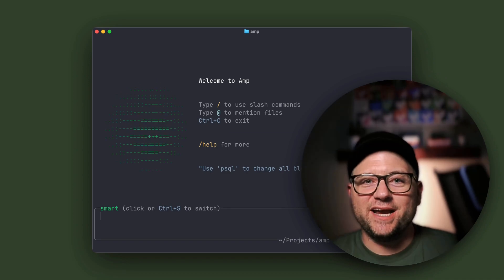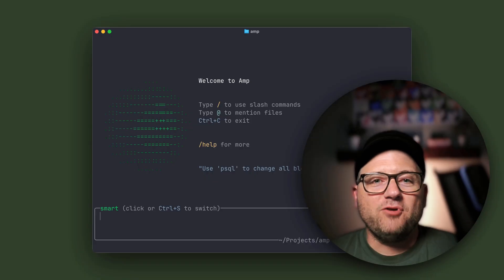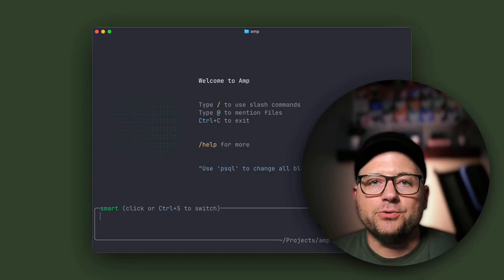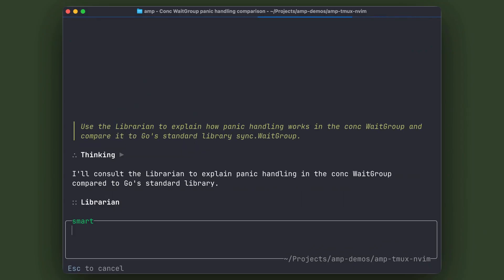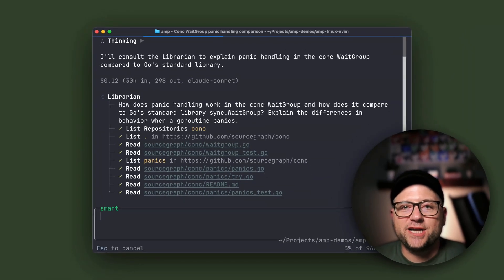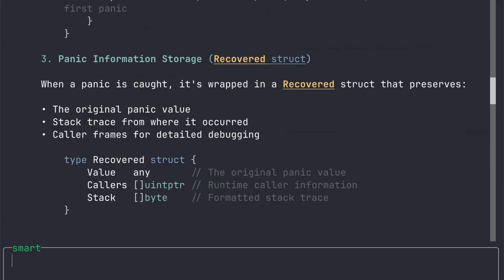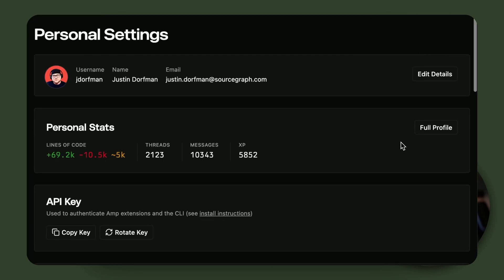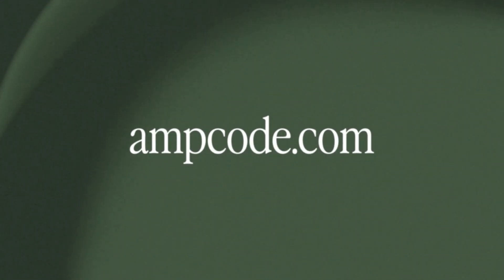Read and Explain Any GitHub Repo with The Librarian AI Agent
Amp introduces the Librarian, a specialized agent that searches and analyzes code across all GitHub repositories, including your private repos. No more incomplete documentation or guessing how libraries work internally. The Librarian reads actual source code and connects the dots between your code and its dependencies. Just connect your GitHub account in Amp settings to get started.